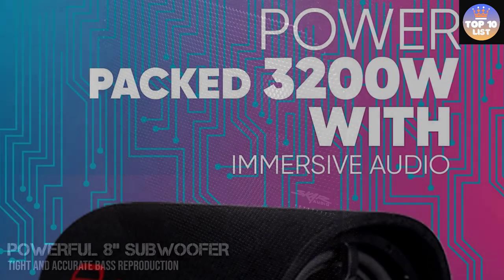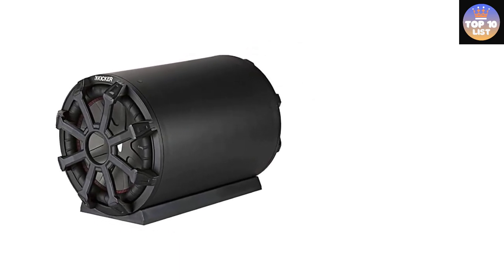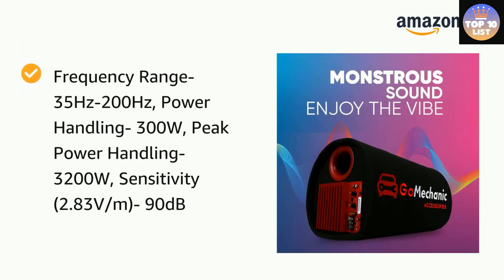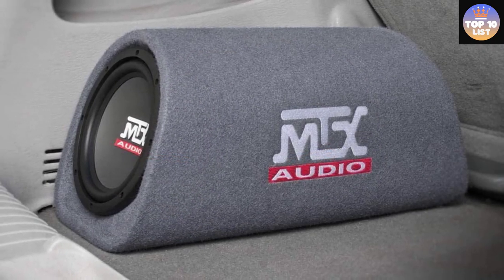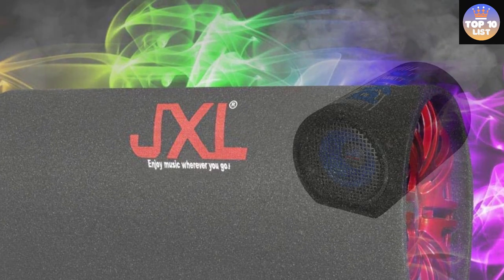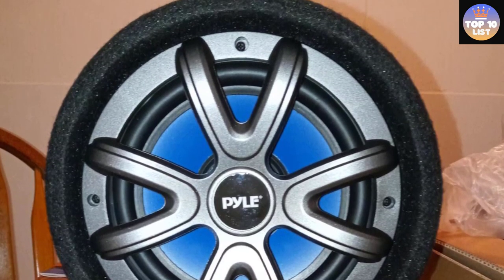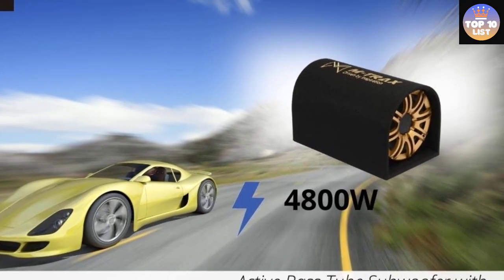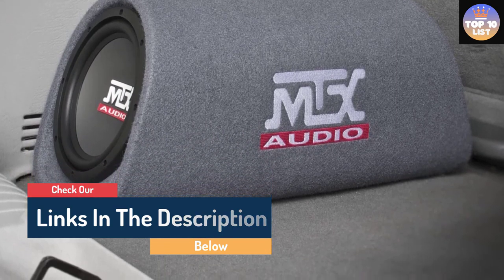10 Best Bass Tube For Home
This video helps you to find out the best bass tube for home on the market. So Get Your best bass tube from here
Best Bass Tube